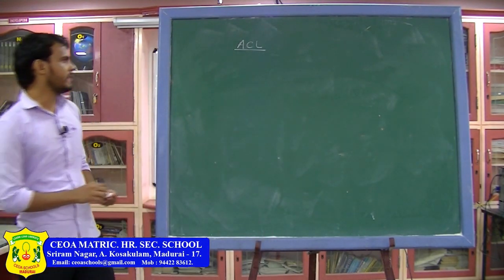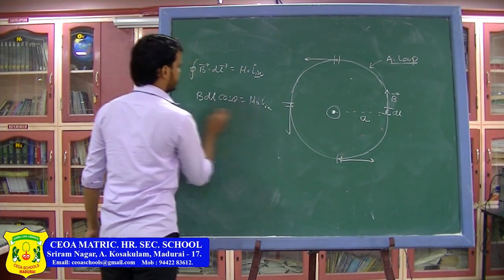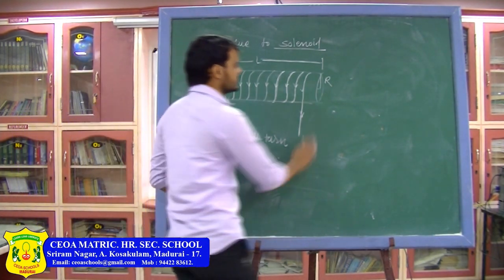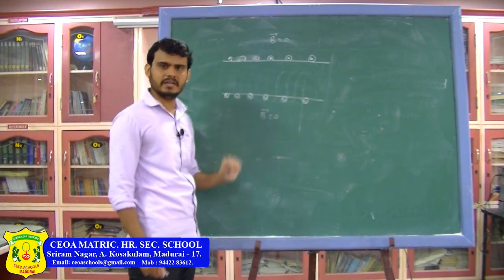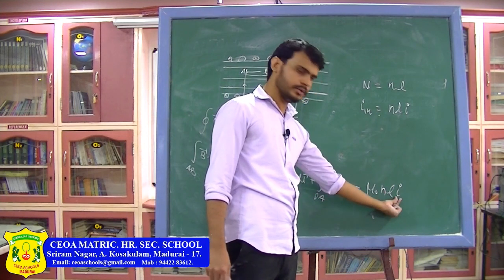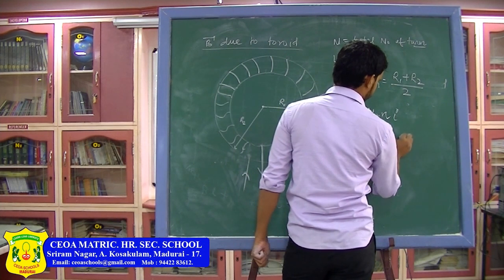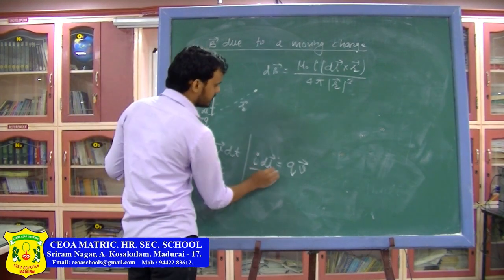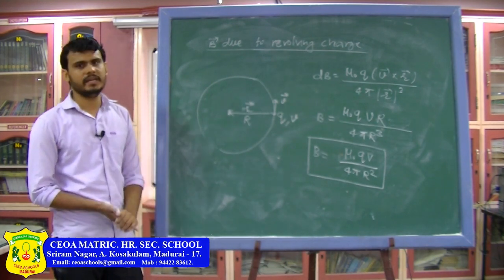Moving Charge and Magnetic Charge Part 4 NEET COACHING CLASSES